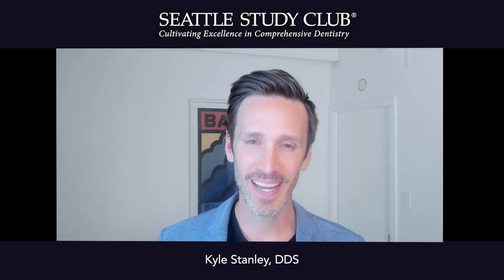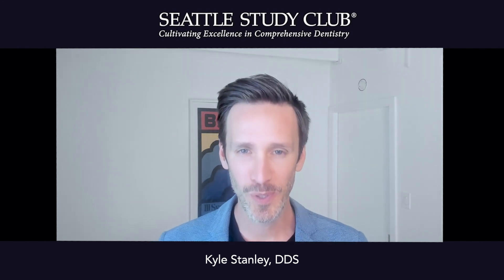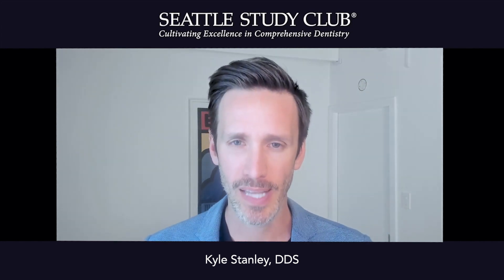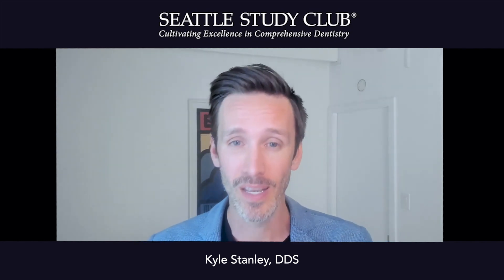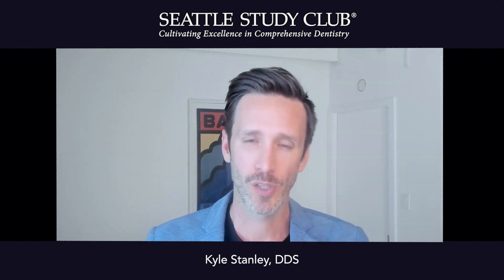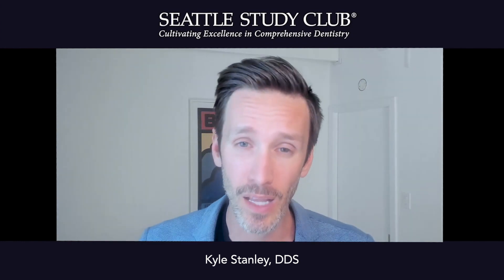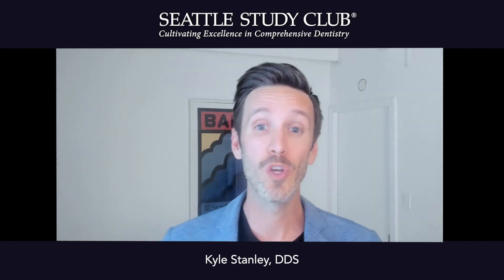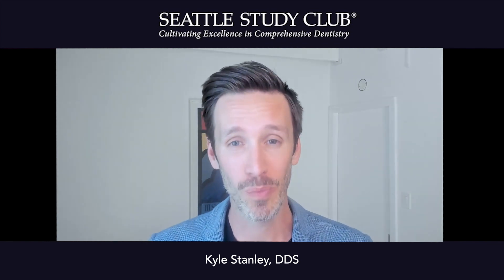Dr Kyle Stanley — Connect Abutment